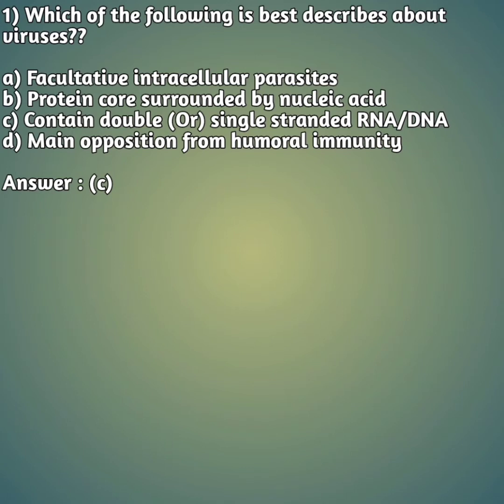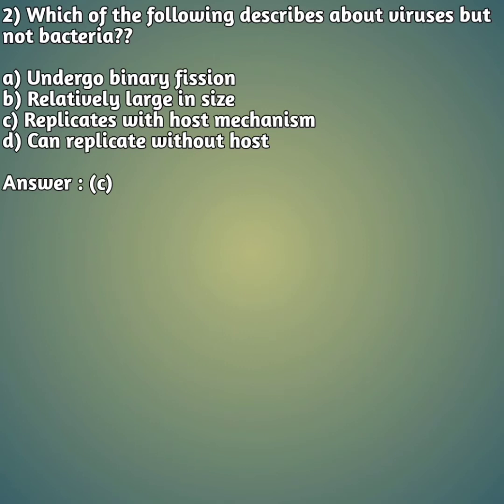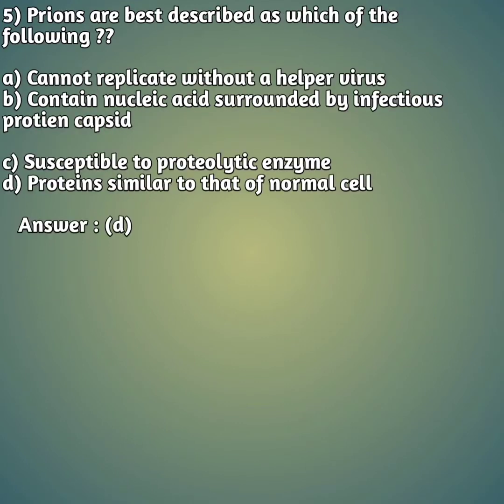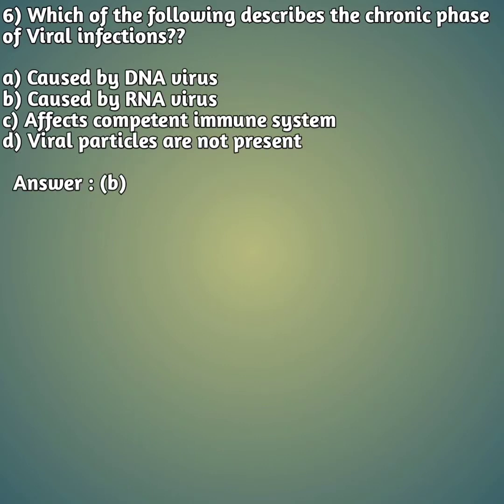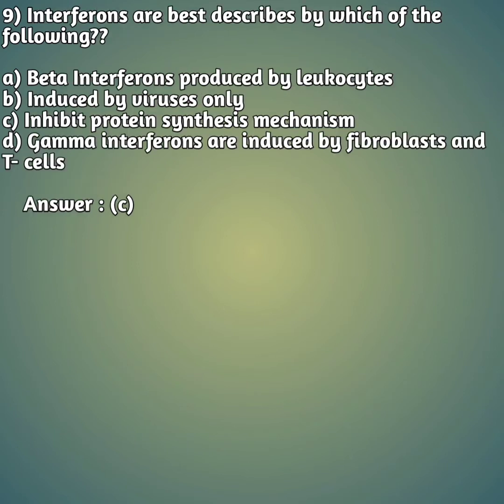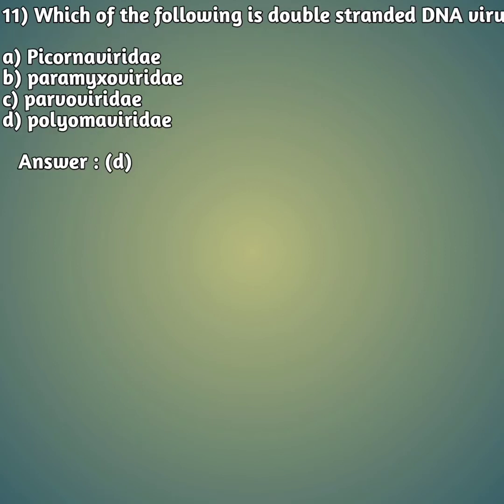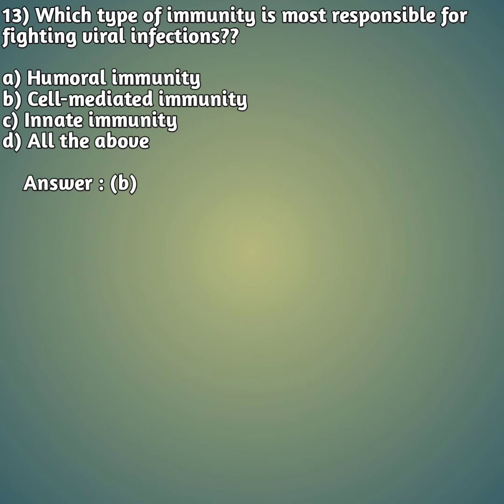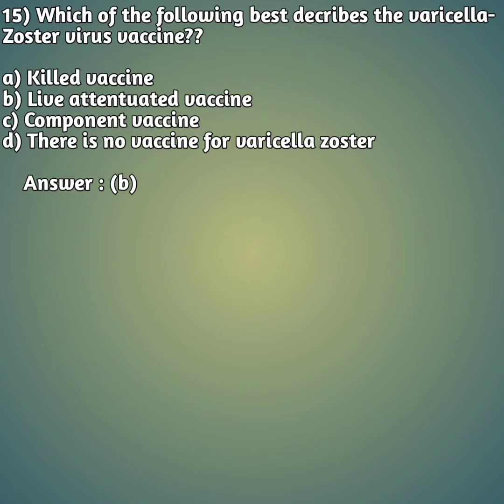VIROLOGY PRACTICE MCQS PART - 1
Medical virology MCQS part - 1